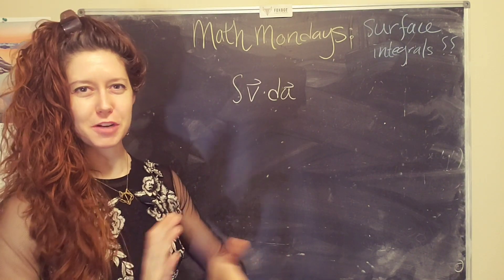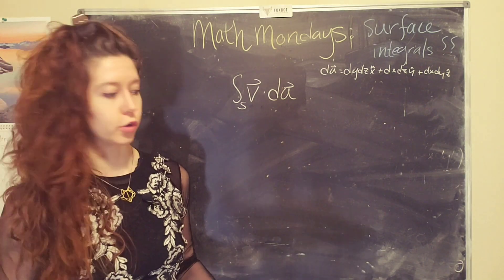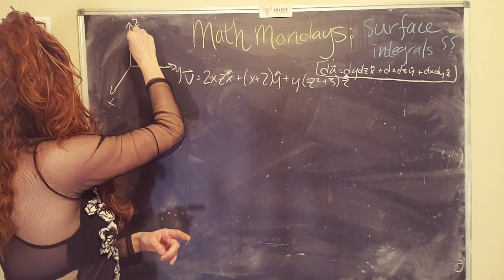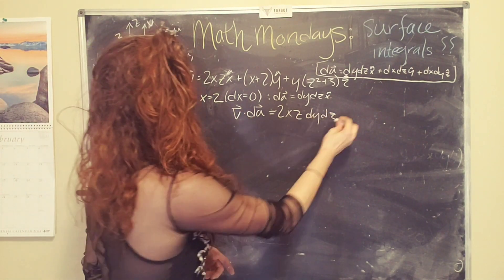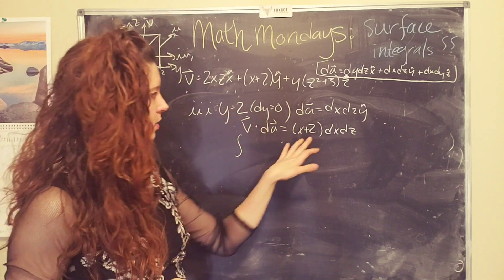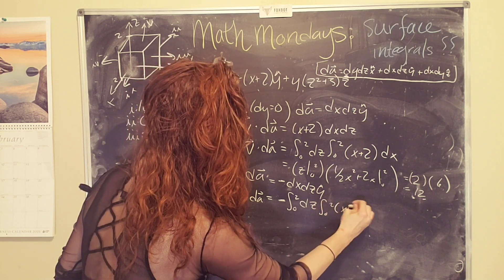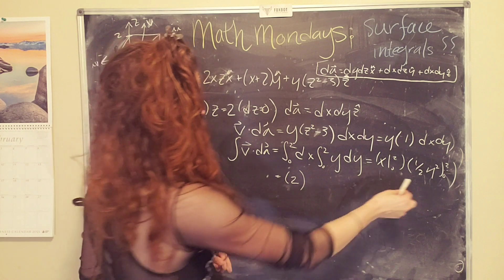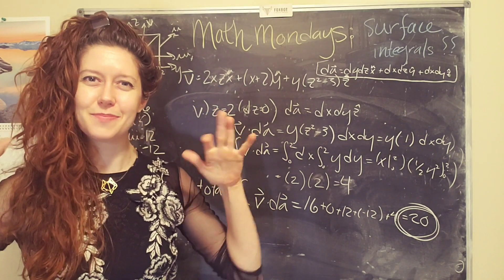Surface Integrals! (the explanation you've always needed)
In this continuing intro to electrodynamics, we look at how to do surface integrals!